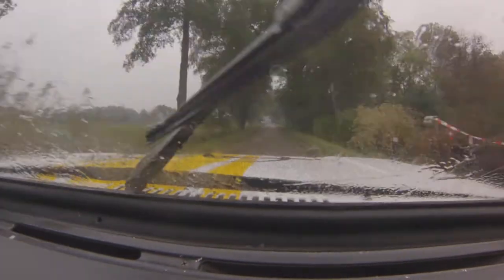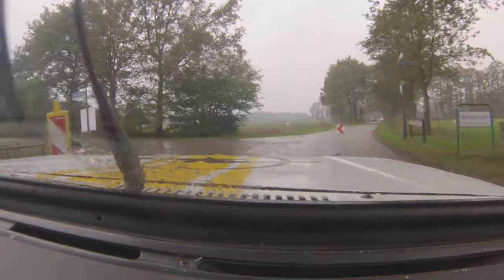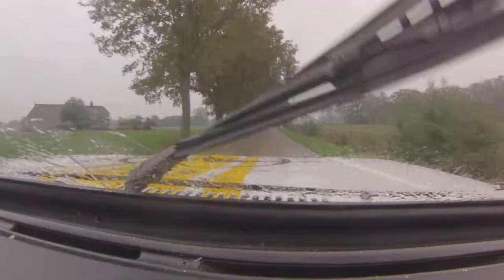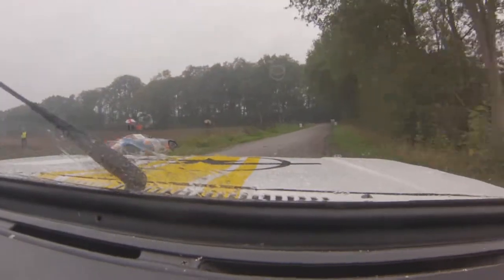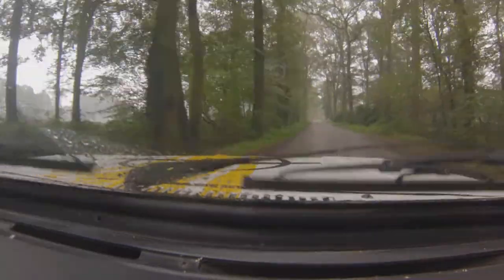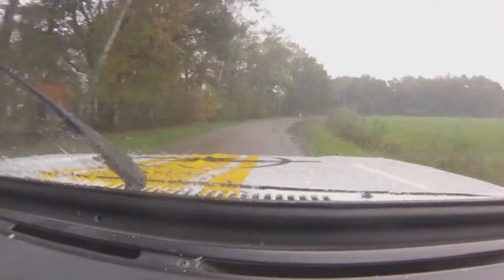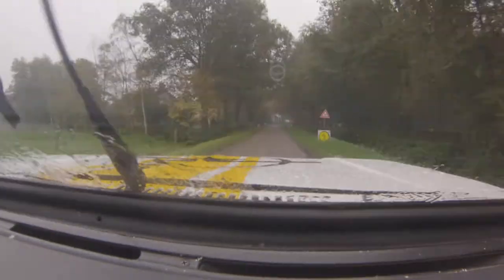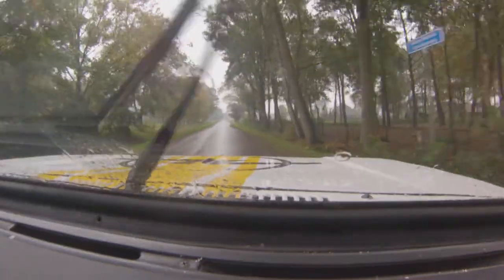Conrad Twente Rally 2019 #8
Soetens Rally Team
GoPro